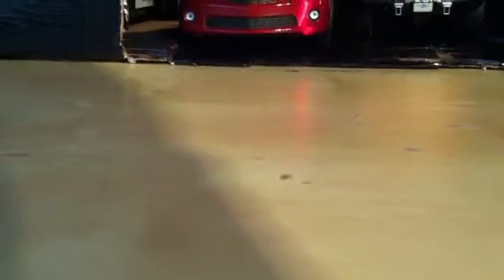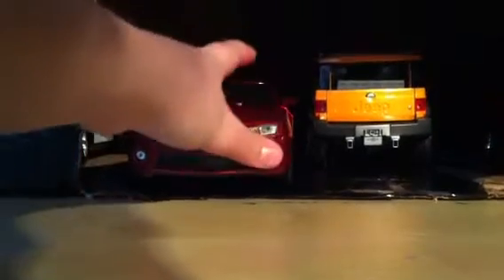Big car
Chevy Camaro, Jeep Wrangler Rescue, Dodge Challenger, Ford F-150 Lightning.

I will be adding a few new cars in my next episode and they are a Chrysler PT Cruiser and a Porsche Panamera.